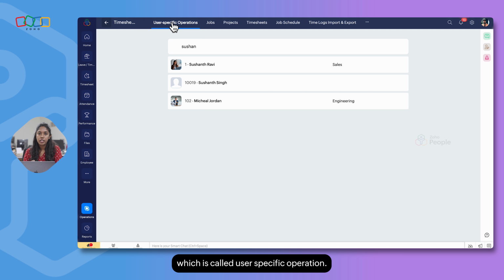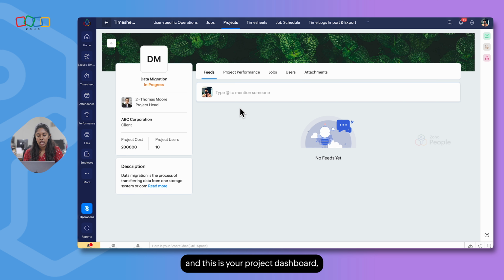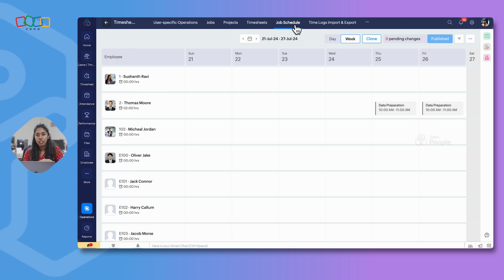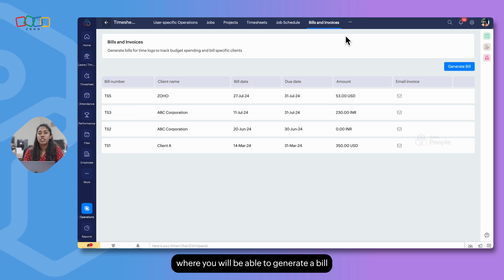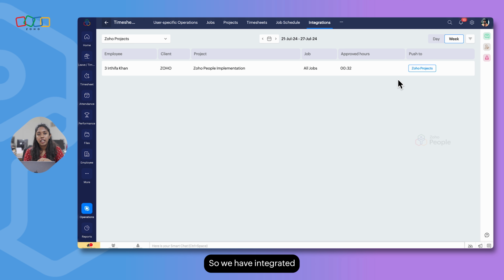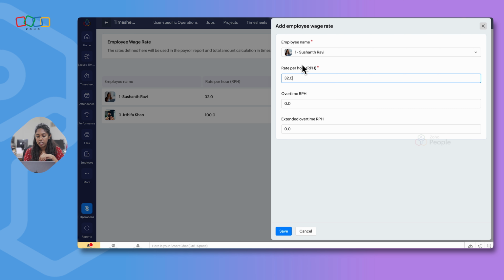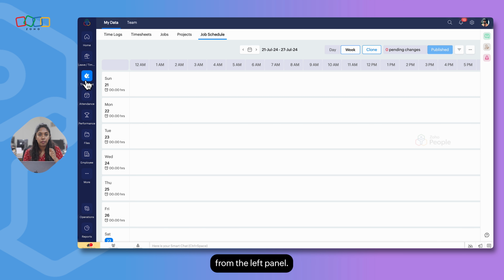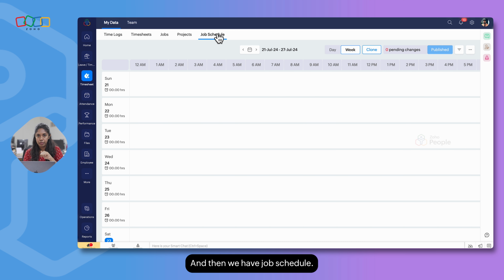Timesheet Service Operations in Zoho People 5.0 | Help Videos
In this video, we will learn how administrators, managers, and employees can effectively use the Timesheet Service in Zoho People 5.0. Discover how administrators can oversee and manage user specific operations, how managers can track their reportees' submitted timesheet, and employees can view their data related to time logs, timesheet and more.

★ Timesheet Service Operations in Zoho People 5.0 ★
• 0:00 - Intro
• 0:07 - Actions that can be done by an administrator
• 0:27 - User specific operations tab
• 0:57 - Jobs & Projects tab
• 1:35 - Timesheet & Job Schedule tab
• 1:57 - Time Logs Import and Export
• 2:27 - Clients & Bills and Invoices tab
• 2:39 - Integrations tab
• 3:32 - Employee Rage Weight tab
• 4:35 - Actions that can be done by an user
• 5:40 - Actions that can be done by an manager